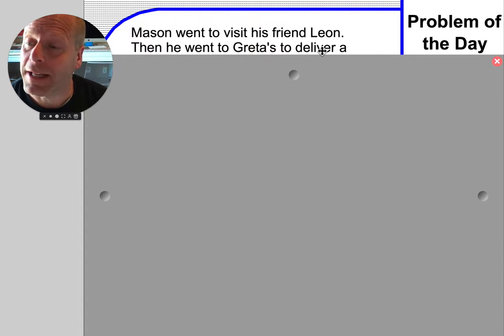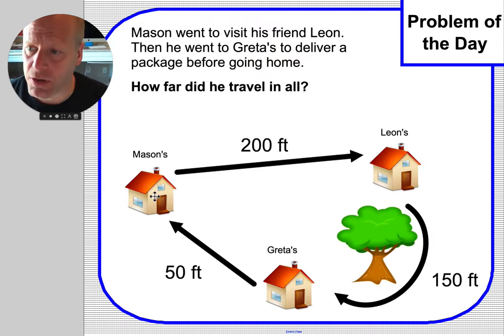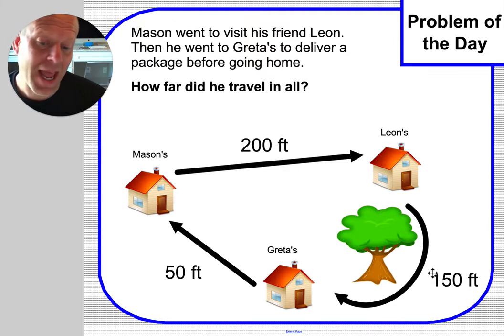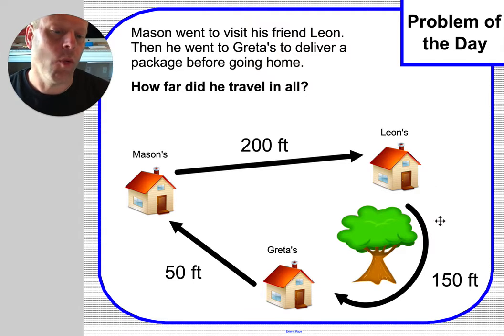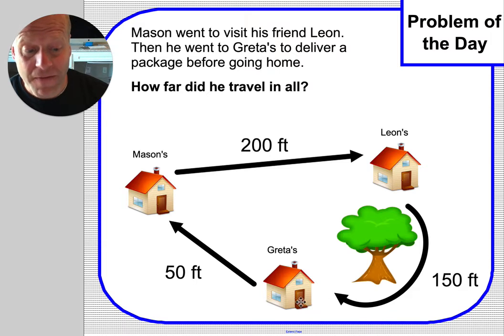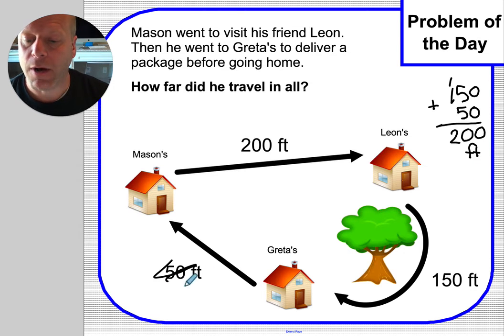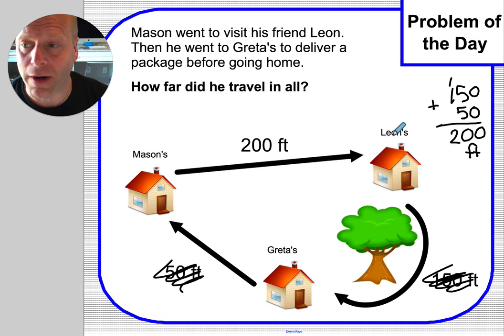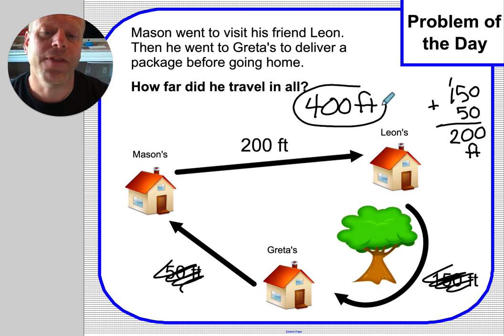6 7 Problem of the Day Story Problem